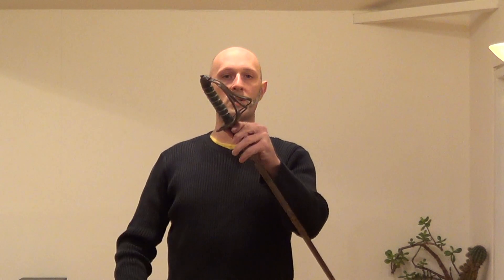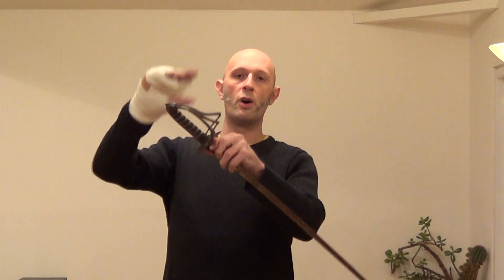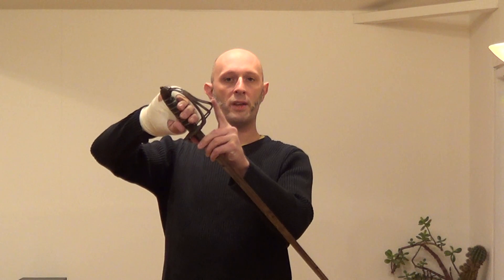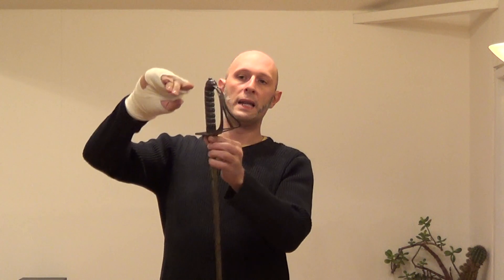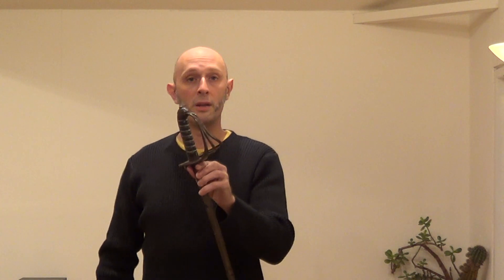Swordsmanship and hand injuries (mine!)